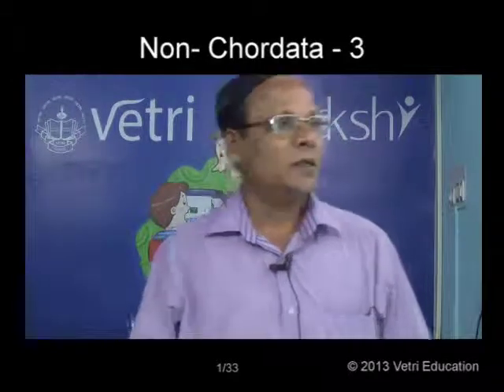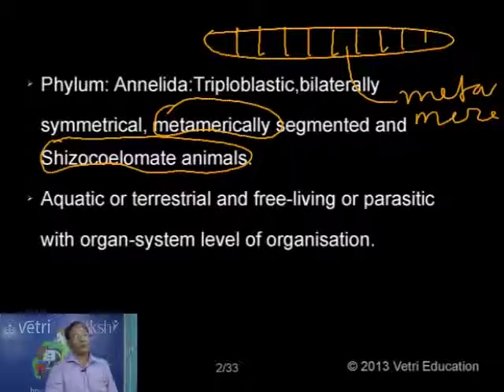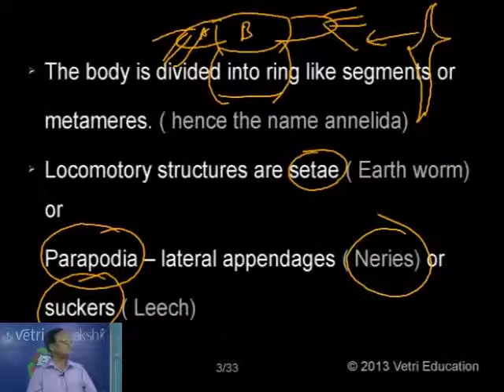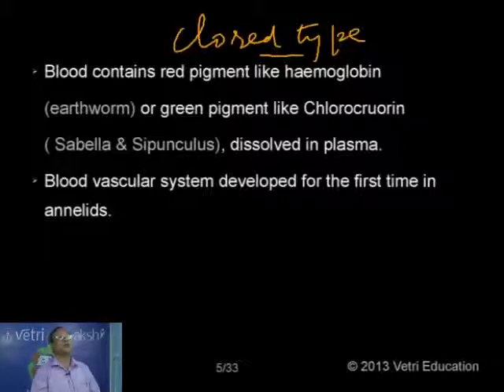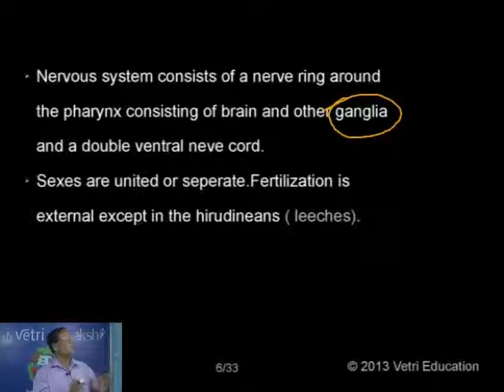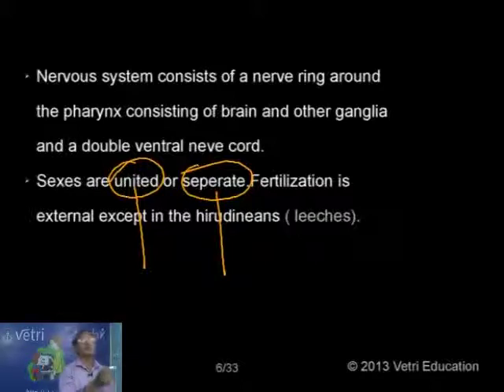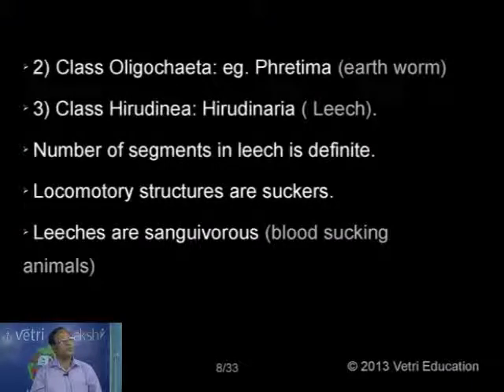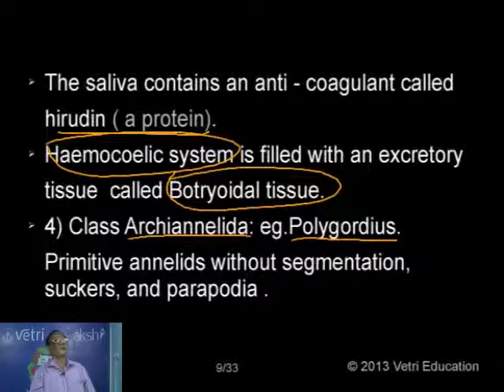Non chordata Part 5